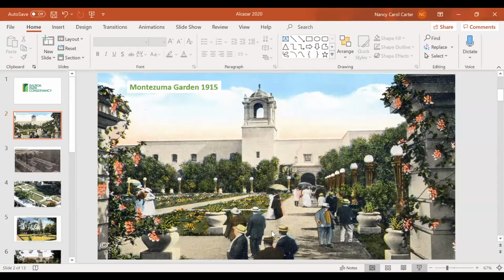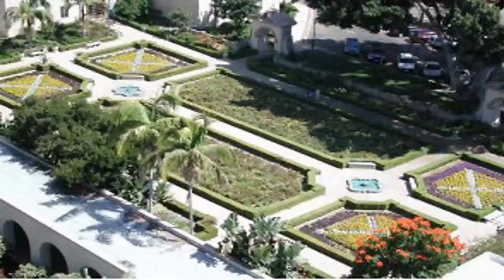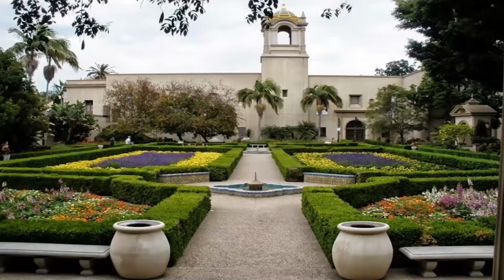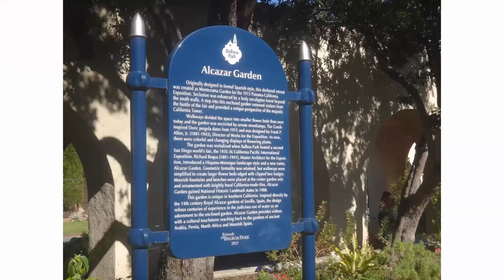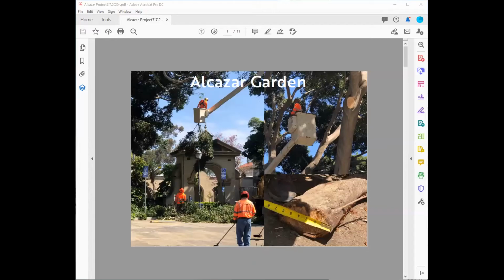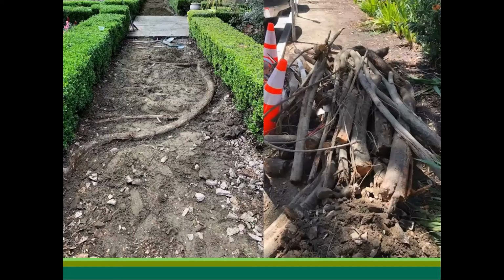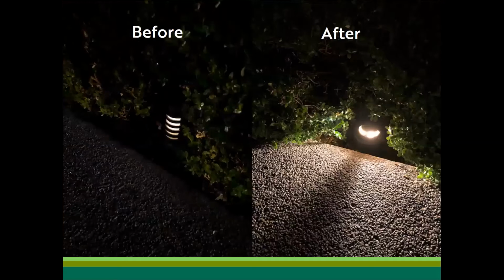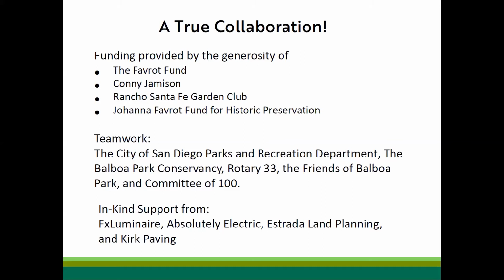Parkside Chats: Alcazar Garden July 2020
The second installment of our Parkside Chats series highlights recent park improvement projects in Balboa Park. Guest panelists Nancy Carol Carter, Lucy Warren, and the Conservancy's own Jackie Higgins, provide you with a behind-the-scenes look at what ingredients go into revitalizing historic gardens and spaces in our beloved park.

Parkside Chats is an insightful conversational series that features a curated panel of subject-matter specialists. These events are designed to provide audience members with an exclusive and intimate look at relevant park topics and offer the opportunity to connect with Conservancy staff and other donors about current projects and initiatives. Each Chat takes place virtually over Zoom, beginning with moderated panelist conversations and followed by audience Q&A.